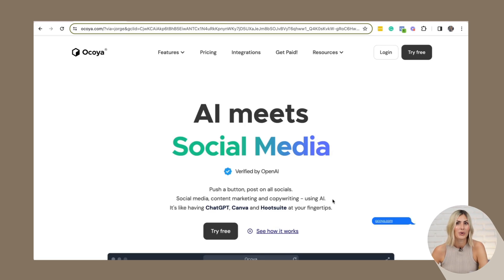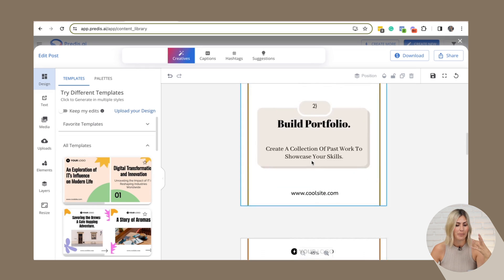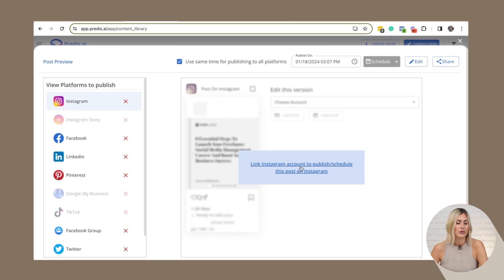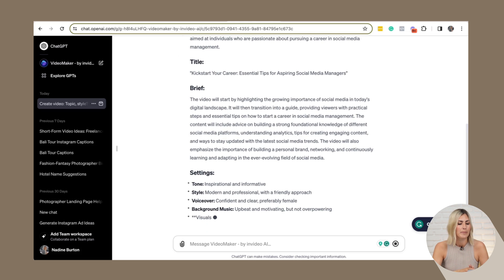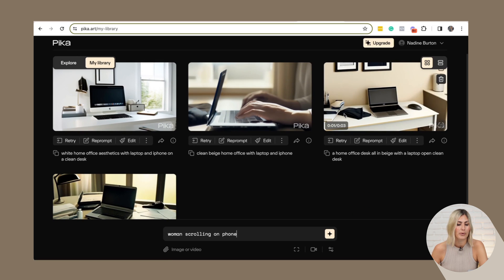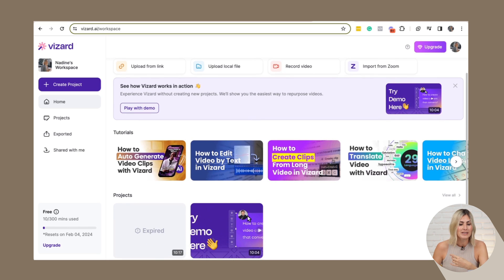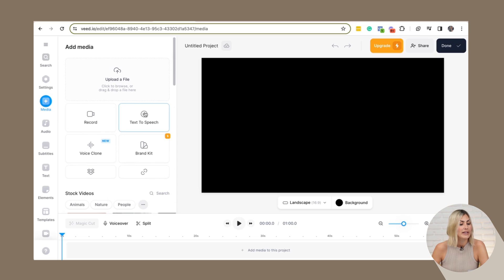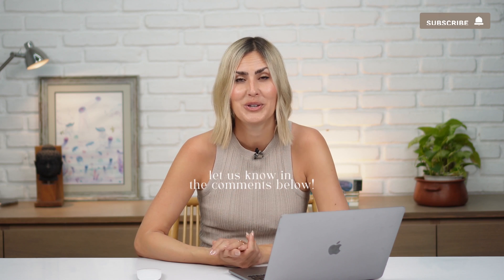Must Have Social Media Ai Tools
Best Social Media Management Tools 2024 for content creation, social media management tools for content ideas and best social media scheduling tools to use in 2024.

In this video, I am sharing a social media management tool for every step in your workflow as a social media manager.

00:00 Must Have Social Media AI Tools
00:50 All-in-one social media AI tool (Predis.ai)
03:58 Chat GPT 4.0 In Video AI tool
05:40 Video AI tool (Pika.art)
06:49 AI short form video editor (Vizard.ai)
07:40 Veed.io AI video editor
08:35 Capcut AI features